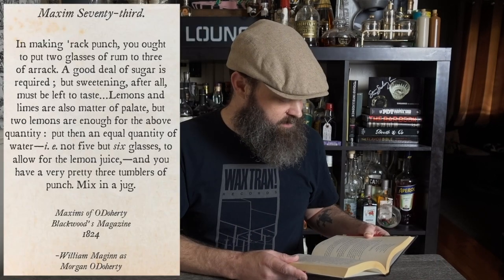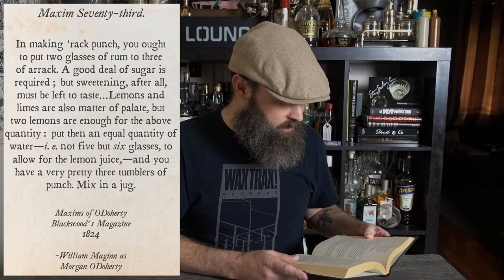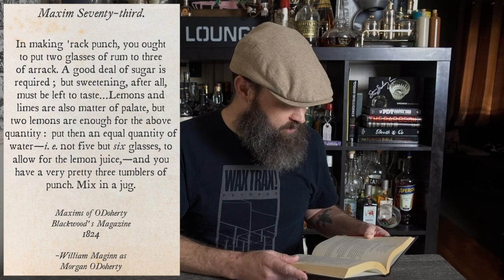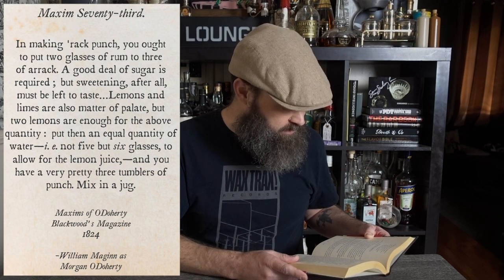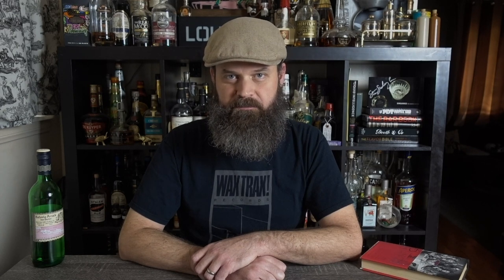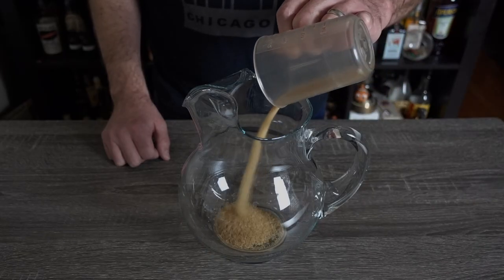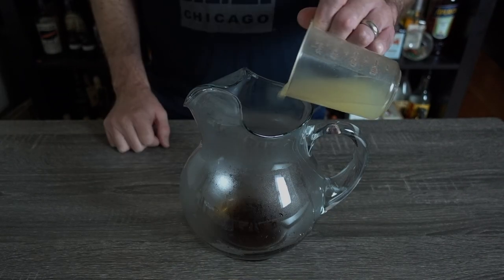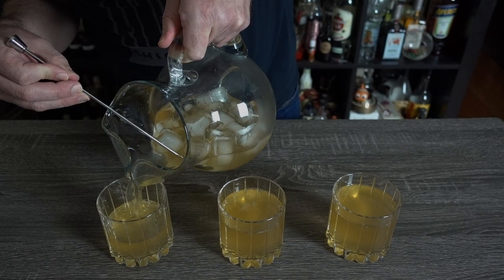Simple But Dangerous—ODoherty’s Arrack Punch (1824)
In 1824 humorist William Maginn, writing under the nom de plume Morgan ODoherty, contributed this punch to Blackwood’s Magazine. Buried in the Maxims of ODoherty, it’s a later example of arrack punch, arrack having been popular in the 1600s and 1700s. It wasn’t completely out of fashion in 1824, but by then the meaning of the term "arrack punch" had changed from punch with arrack, to punch with arrack—and other things as well (hence the addition of rum). The Maxims of ODoherty are in the public domain, so if you’re inclined, check 'em out. They’re…actually pretty interesting. Enjoy this one carefully!

ODoherty’s Arrack Punch (1824)
6oz/180ml Batavia Arrack
4oz/120ml Smith & Cross
2oz/60ml demerara sugar
2oz/60ml lime
12oz/355ml water
Nutmeg optional

There Is No Greater Love (1936)
Isham Jones

If you’re still reading, this video was over a week late. The reason for this is what some would call a rookie mistake that happens to every YouTuber at some point. After adjusting the camera settings to perfect the dolly shots, the entire rest of the video ended up being shot out of focus. That’s right, I shot the entirety of this video, with three other people, and all the footage was unusable. Because I wanted fresh takes, I used different people for the tasting portion. Les, Emerson, and Marisa, I apologize for bringing you here for nothing, and I look forward to hosting you in a future video. To the rest of you, the rookie YouTuber struggle is real. Thanks for reading.